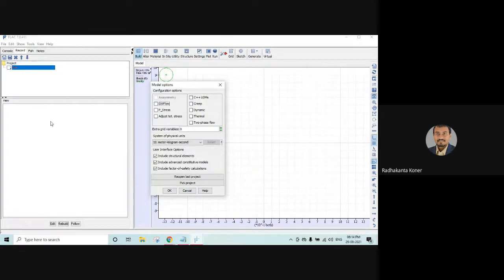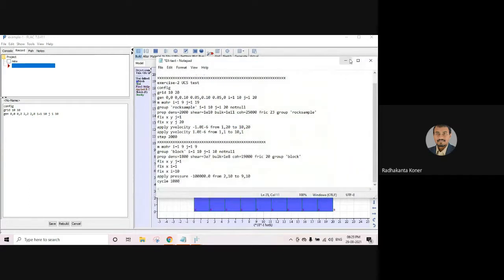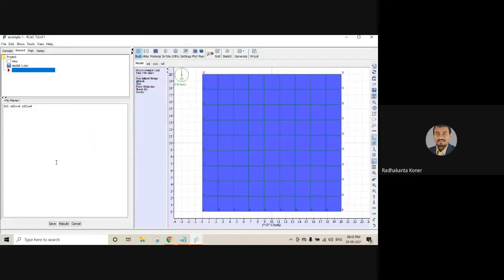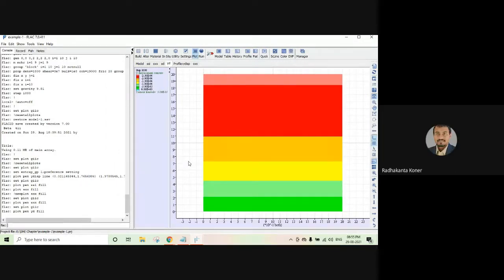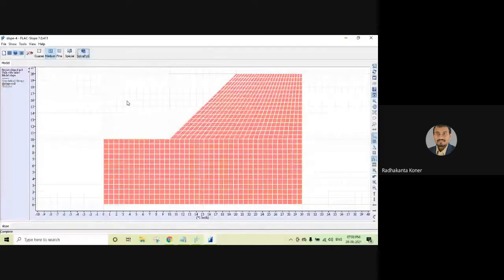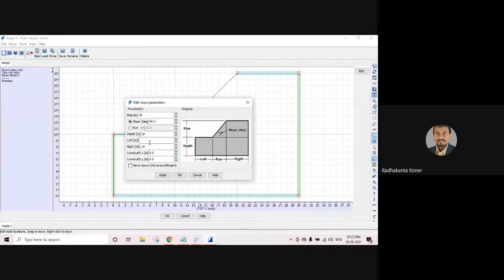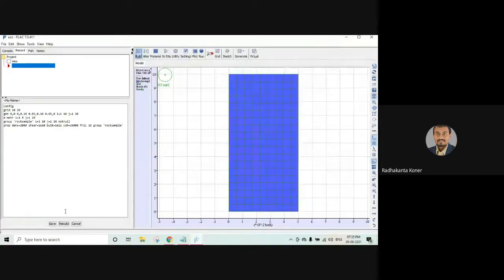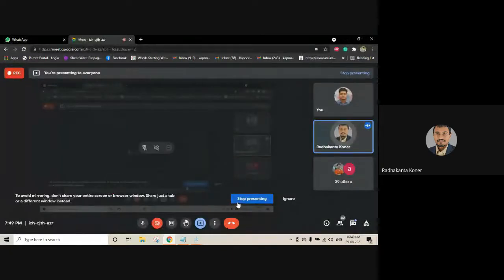Numerical Modelling Workshop 2021 Day 2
SME organized workshop on numerical modelling presented by Dr. Radhakant Koner sir of Mining Engineering, IIT (ISM) Dhanbad on 28th and 29th of august 2021.